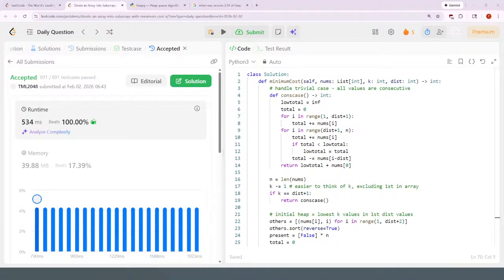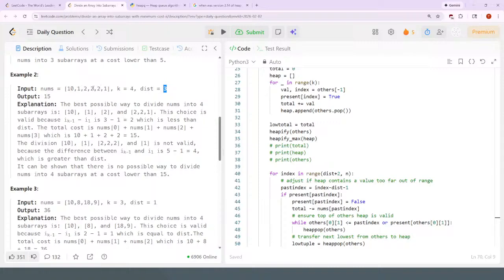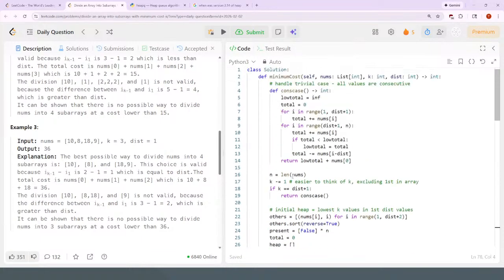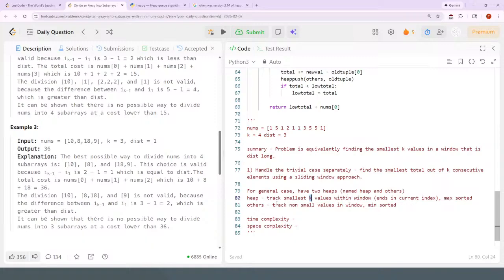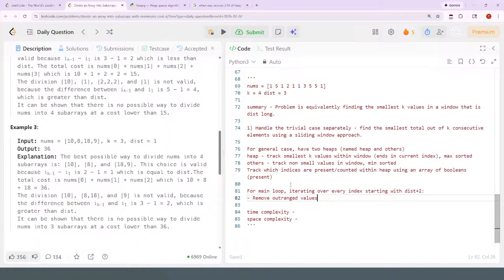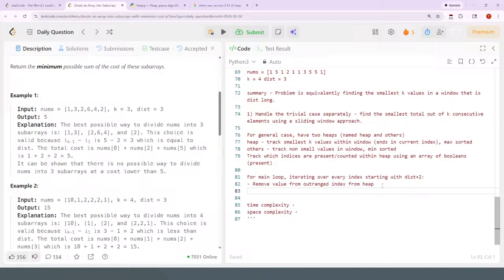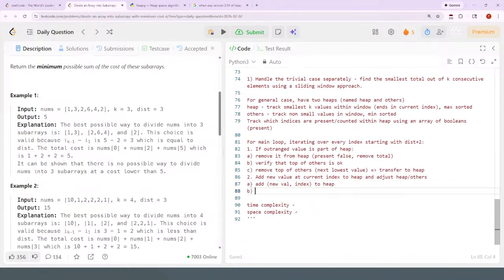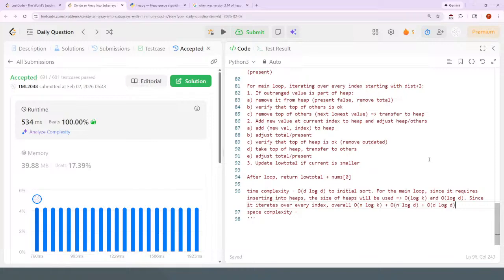[Solved] 3013. Divide an Array Into Subarrays With Minimum Cost II [Hard] | Leetcode Daily | 2-2-26